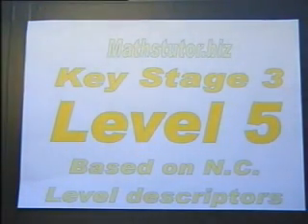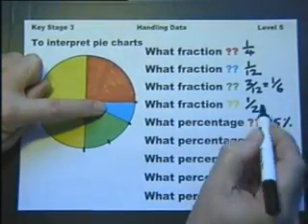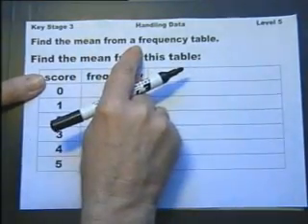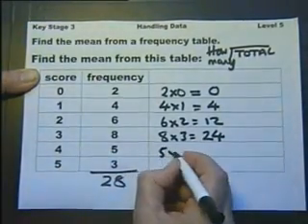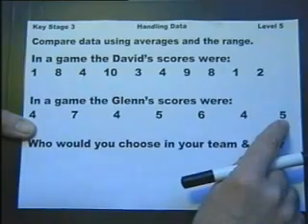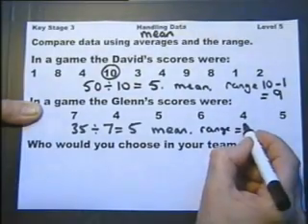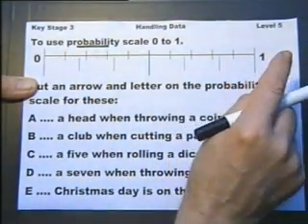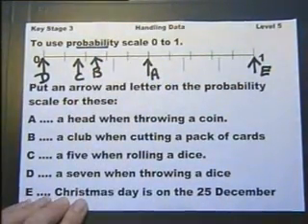KEY STAGE 3 -- HANDLING DATA - LEVEL 5. Introduction